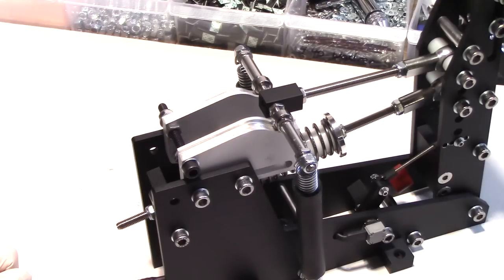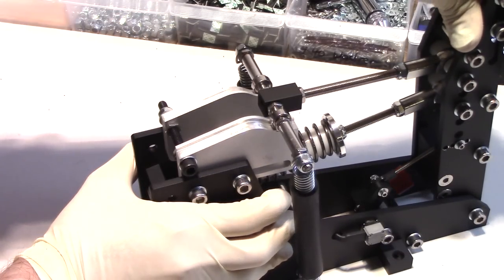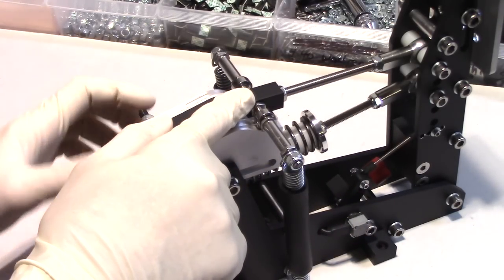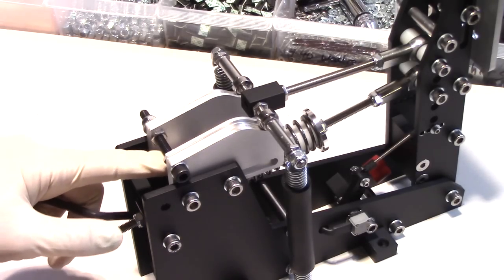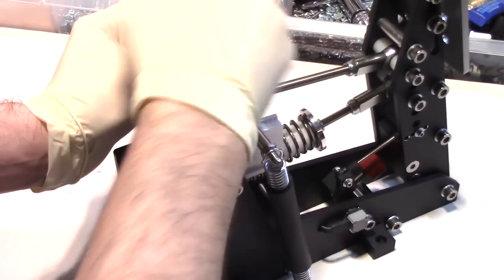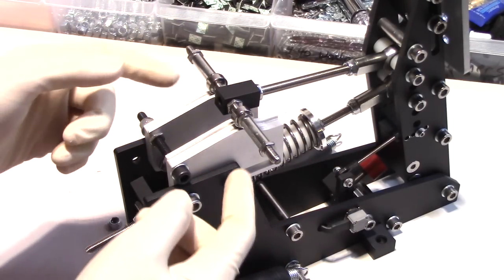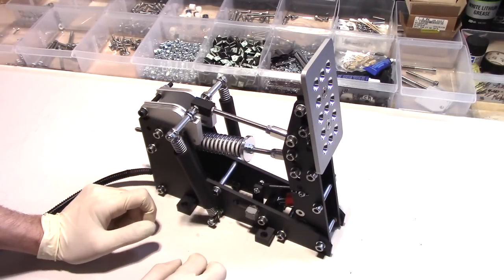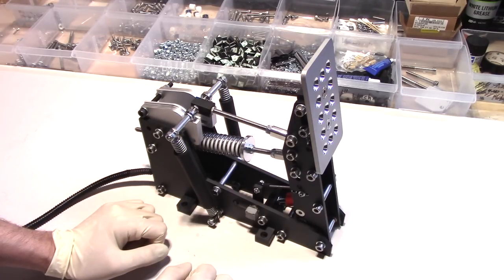Pedal Adjustments (Part 3 - Clutch Pedal)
Hey guys, this is the 3rd and final video in the "Adjustment" series. In this video, we're concentrating on the clutch pedal, and more specifically, the clutch mechanism. We wanted to show you how to adjust this mechanism for proper functionality. Enjoy!

Links to each part:

0:55 = Part 1 - Basic Operation
2:31 = Part 2 - Clutch Mechanism Components
4:18 = Part 3 - Adjusting the Tracks
11:16 = Part 4 - Potential Issues
12:47 = Final Thoughts